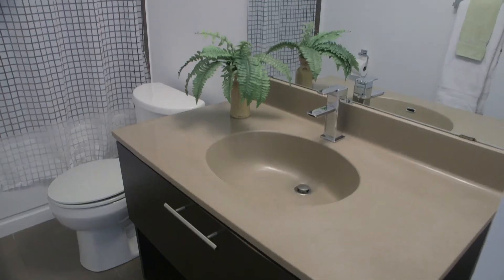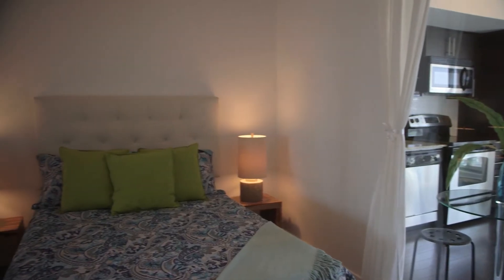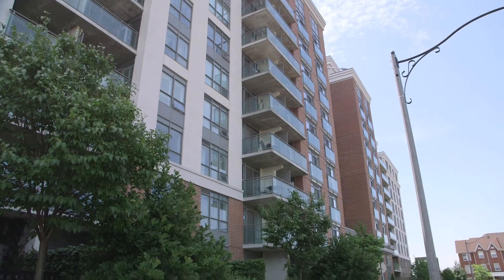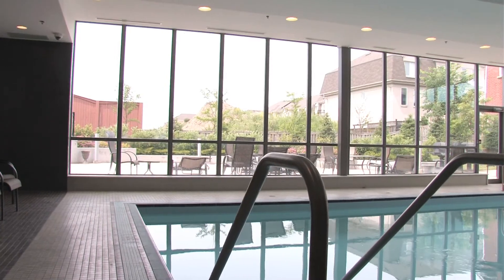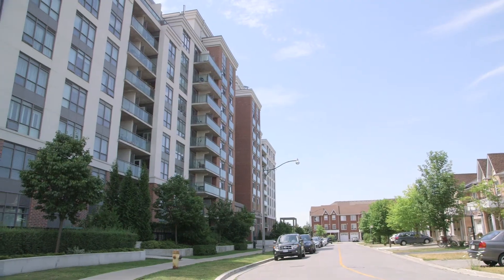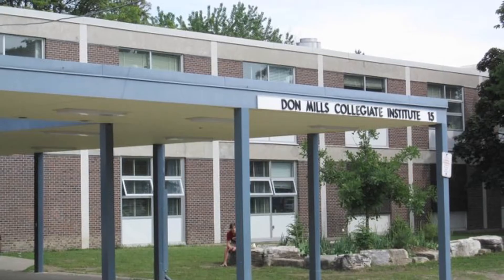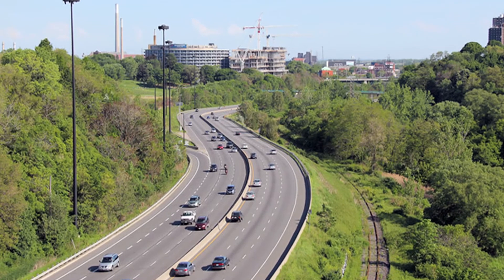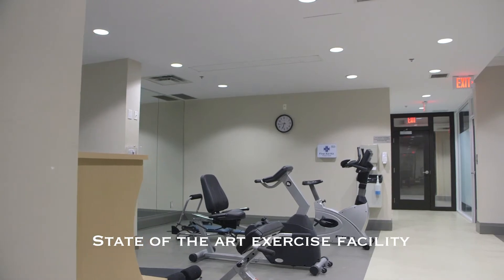120 Dallimore Ste 817